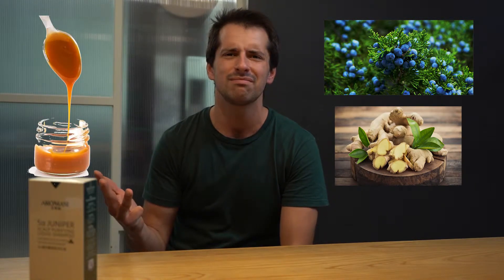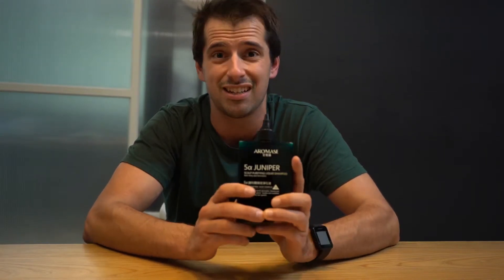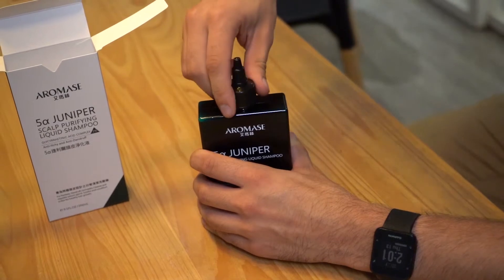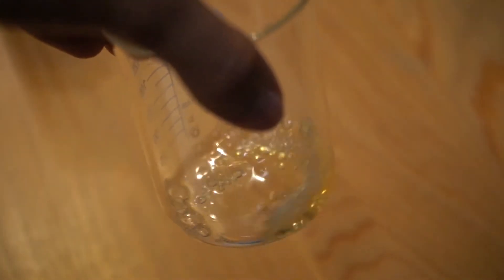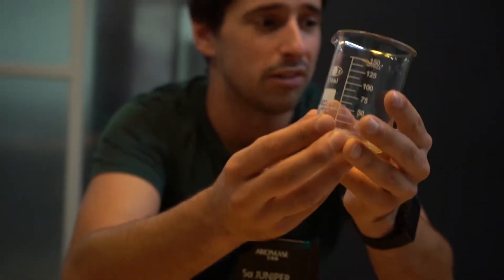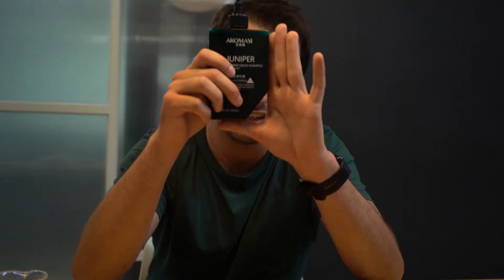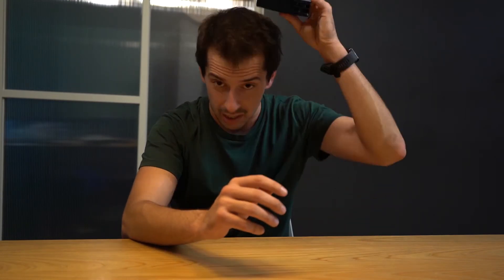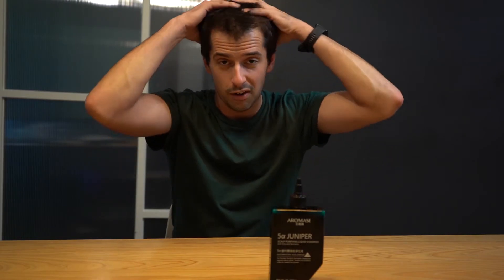How to use AROMASE 5 a liquid shampoo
Shampoo generally requires water to aid in foaming, yet, this shampoo - AROMASE liquid shampoo do "not" need!
Designed for  Dandruff, Psoriasis, Dermatitis. Cleanse and reduce sebum on the scalp. Soothe and condition scalps for healthy hair growth. Cleanse and maintain a healthy scalp ecosystem The formula balances scalp sebum and oil production, and it can effectively relieve itch of the scalp. The scalp will be refreshed after washing.

How to use liquid shampoo:
First, apply an ample amount of shampoo on dry scalp( Please refer on the label of the bottle) and massage delicately for 1~2 minutes. Second, wet your hair and massage your scalp until foaming. Finally, rinse the hair and scalp thoroughly. For oily scalp or long hair, wash your scalp with a pure shampoo or this shampoo once again.

If you want to find our elsewhere here are some of my details:

This channel teach you how to treat your scalp correctly!

Be your scalp coach! AROMASE